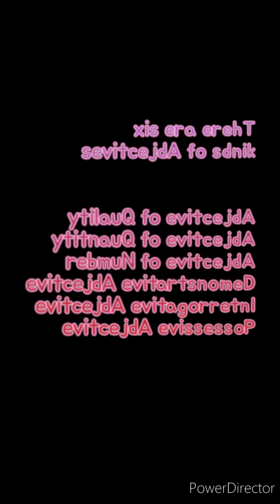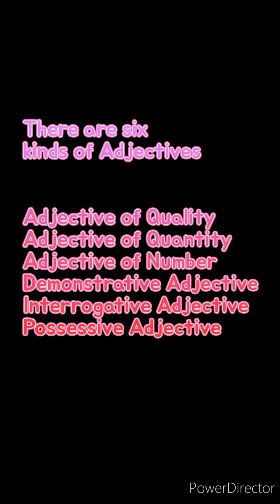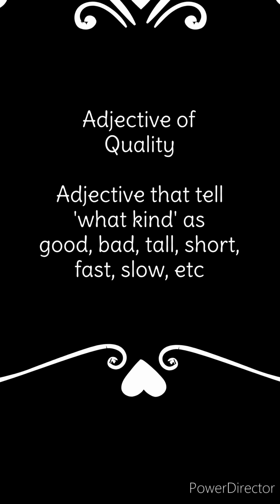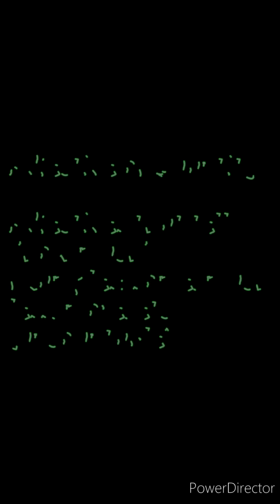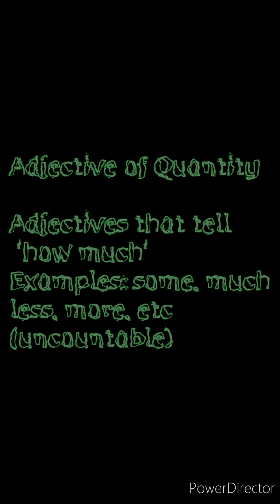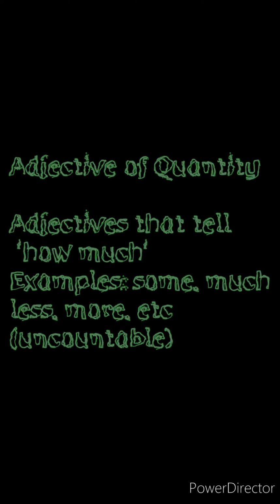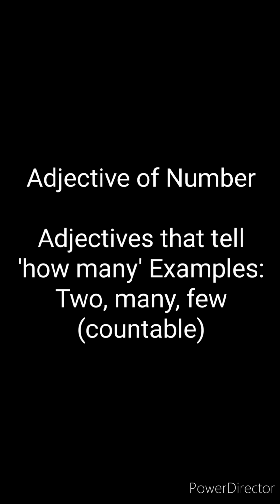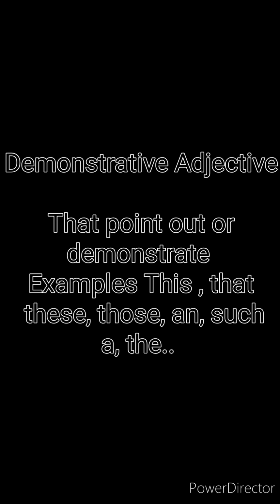Learn English Grammar parts of speech